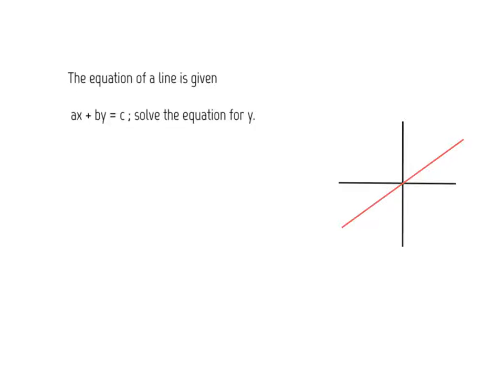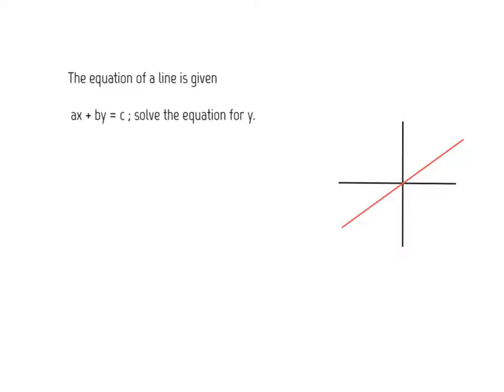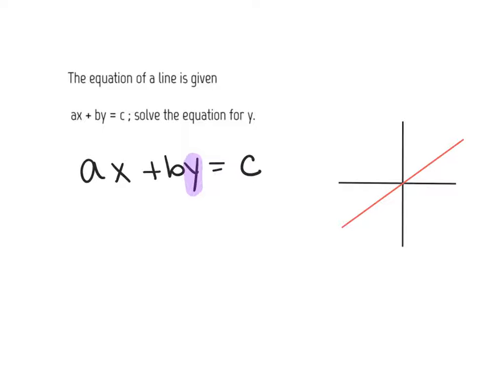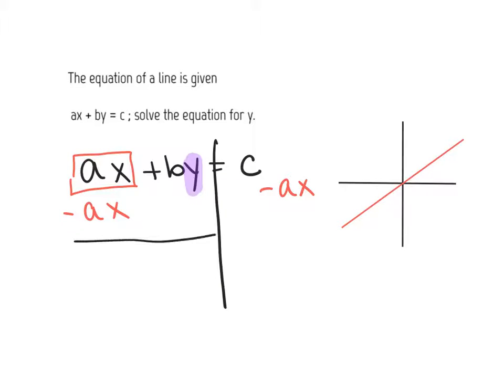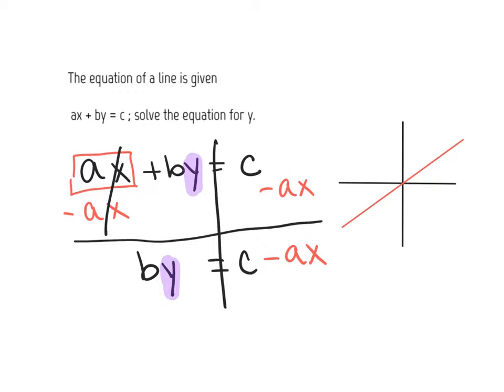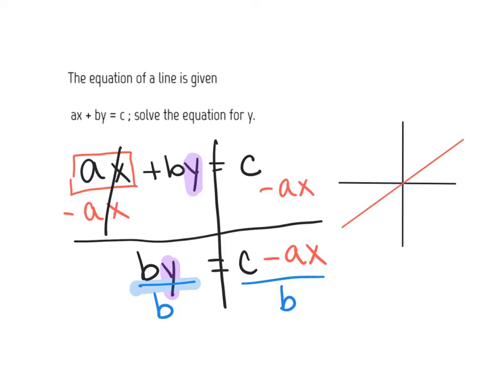Literal Equations Ex 2